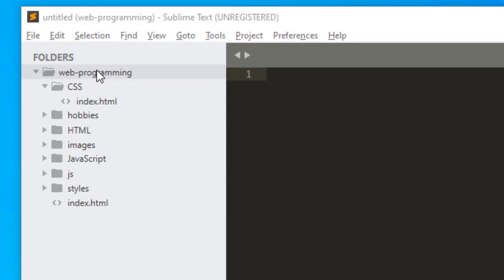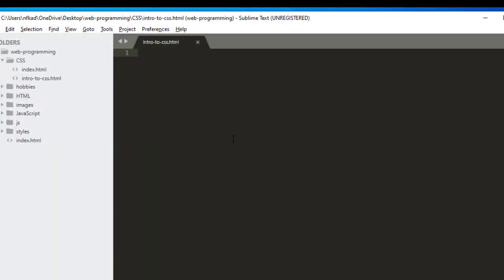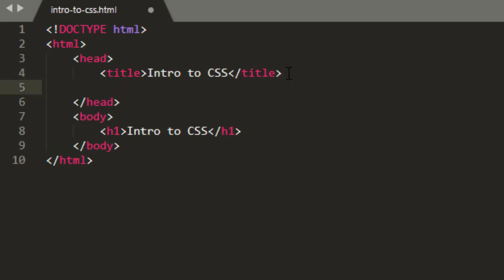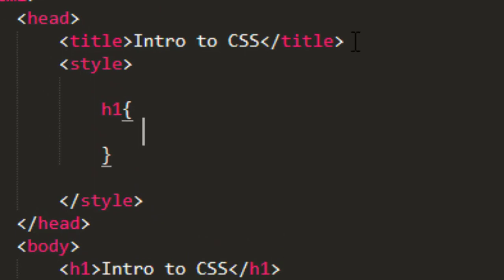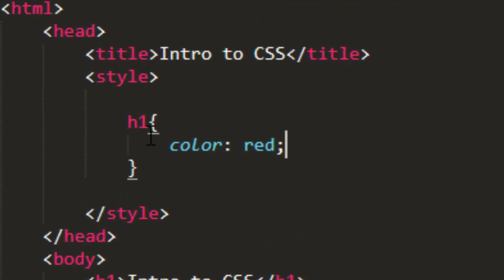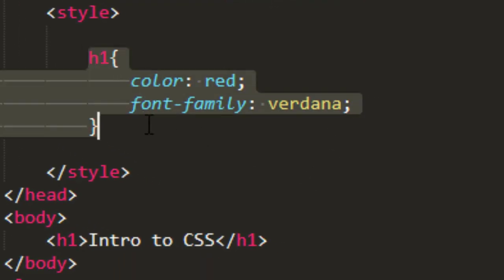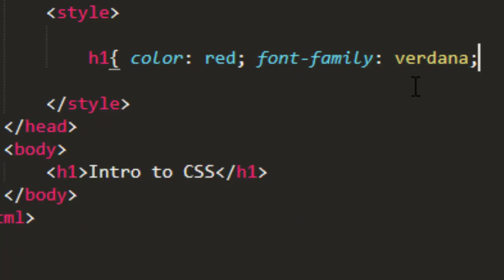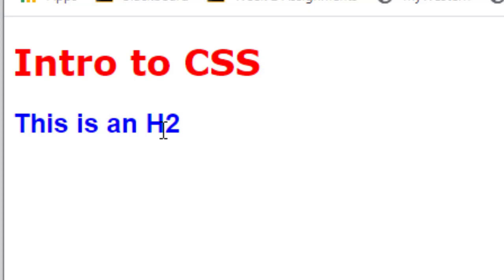Getting Started With CSS